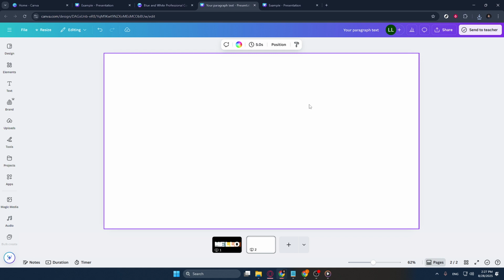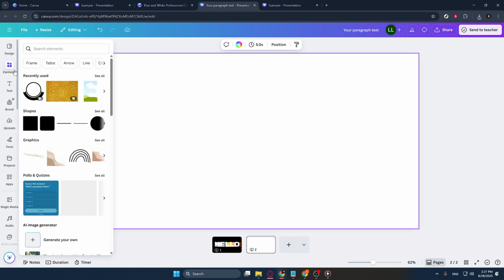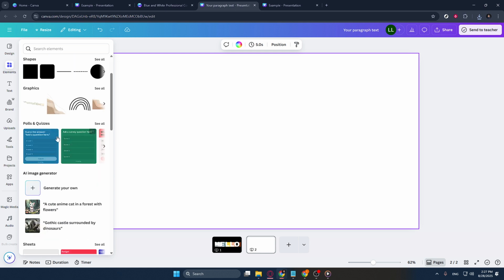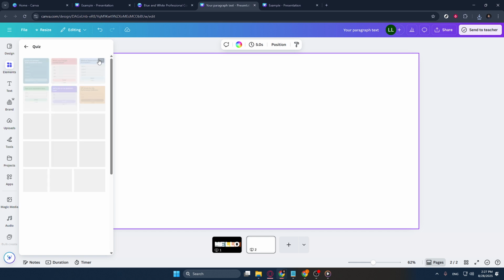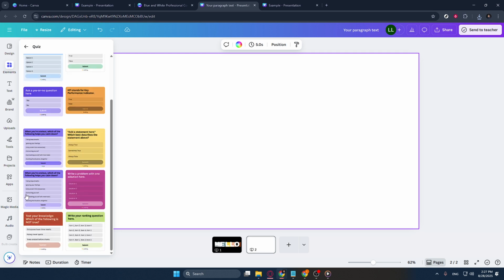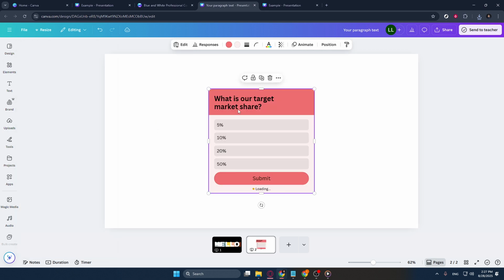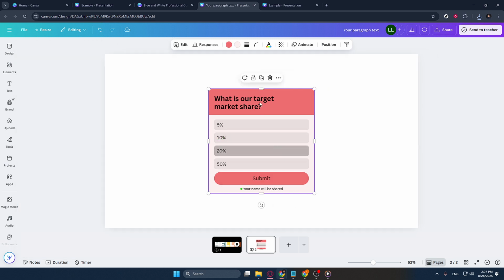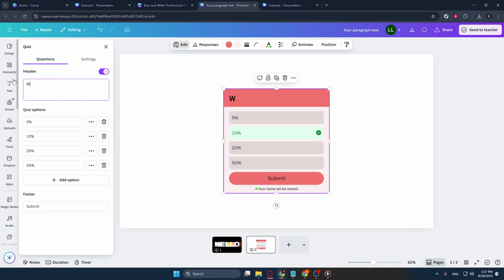How To Take A Quiz In Canva [2026 Guide]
In today's video we cover How to take a quiz in Canva, Canva quiz tutorial 2026, Canva interactive quiz design, Canva step by step quiz guide, create quizzes in Canva presentations, Canva tutorial for beginners quiz, Canva advanced interactive features, Canva engagement tools explained, Canva quiz maker step by step, Canva training design interactive polls, Canva professional quiz tutorial, how to make and take quizzes in Canva